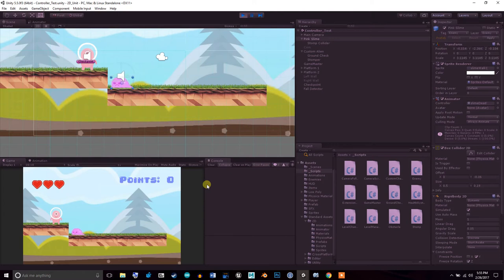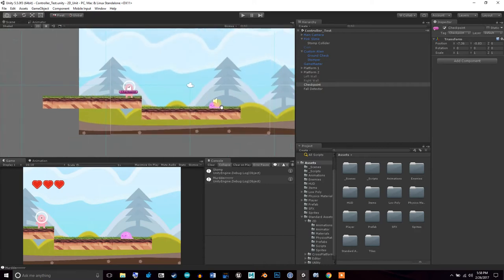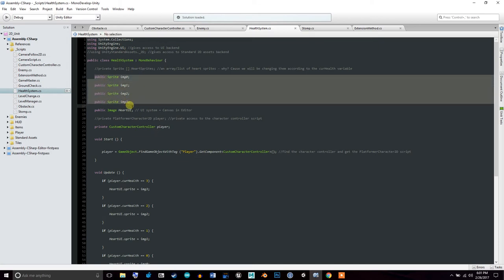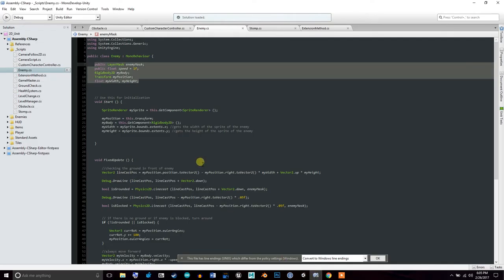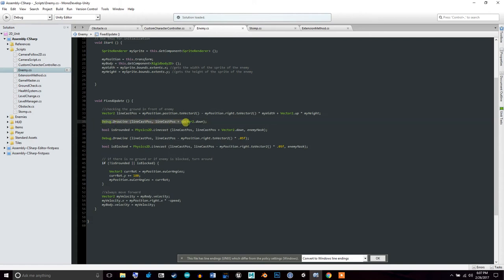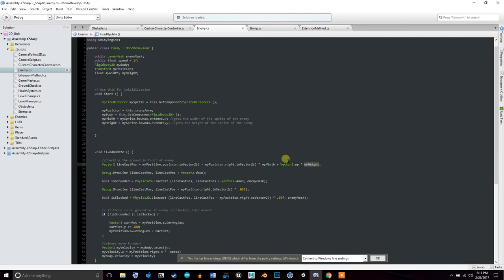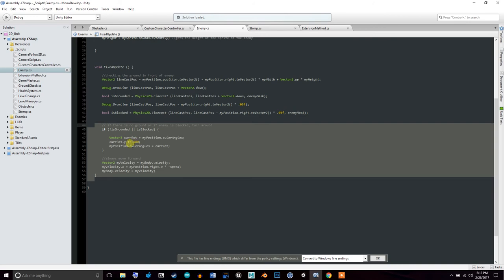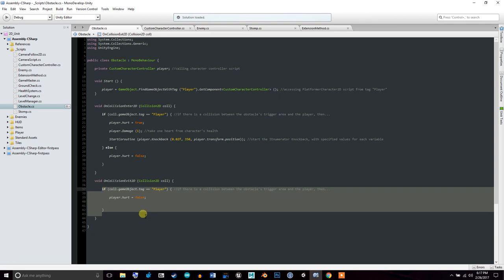547:415 - Enemy AI and Additions Part 1